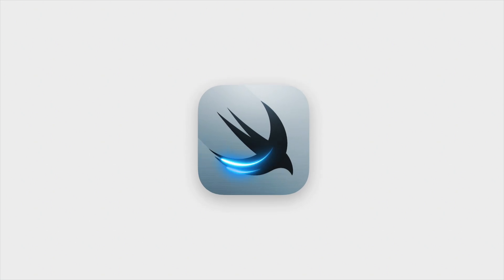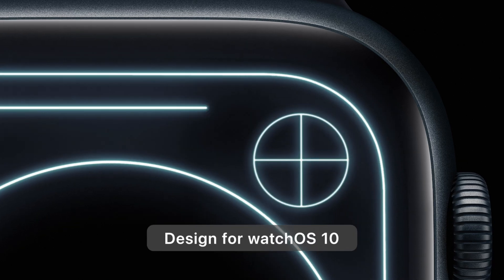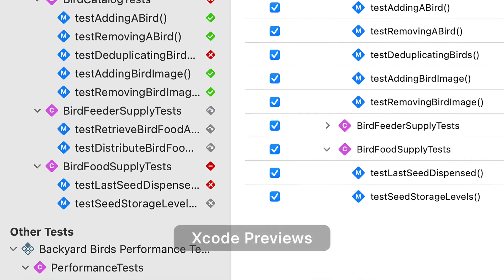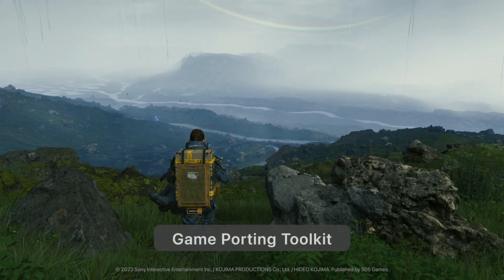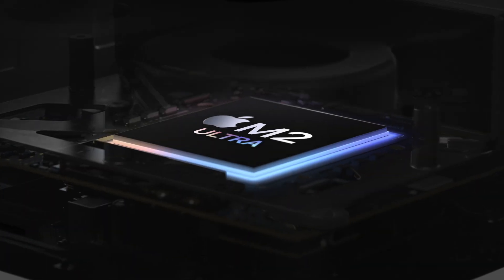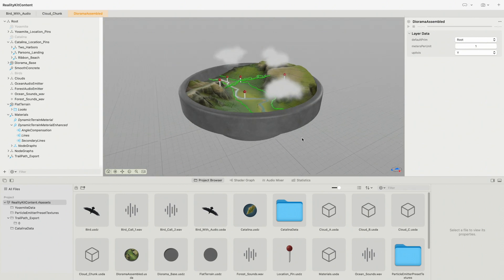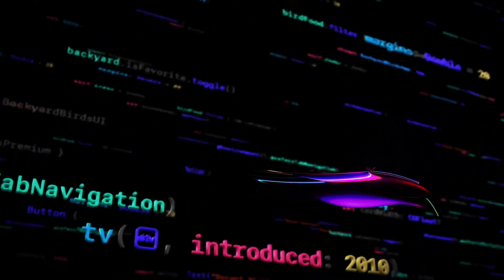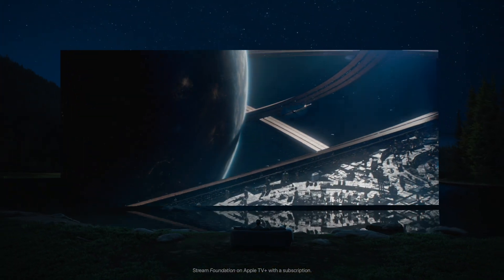What Apple developers need to know | WWDC23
There’s never been a better time to create for Apple platforms –– including iOS, iPadOS, macOS, tvOS, and all-new visionOS.

get insights from Apple engineers and designers with over 175 brand-new instructional video sessions covering the latest in hardware and software.

All to help bring your ideas to over two billion Apple devices worldwide.

WWDC23

All-new Apple Developer Sessions

Premiering June 6:

Design and build apps for watchOS 10 with Jennifer and Matthew
Bring your game to Mac: Make a game plan with Aiswariya

Premiering June 7:

Build widgets for the Smart Stack on Apple Watch with Calvin

Welcome to the official Apple YouTube channel. Here you’ll find news about product launches, tutorials, and other great content. Apple’s more than 160,000 employees are dedicated to making the best products on earth, and to leaving the world better than we found